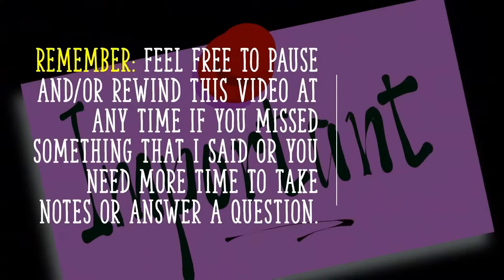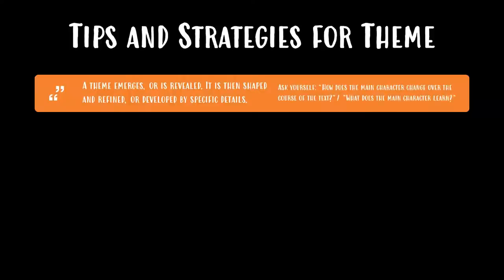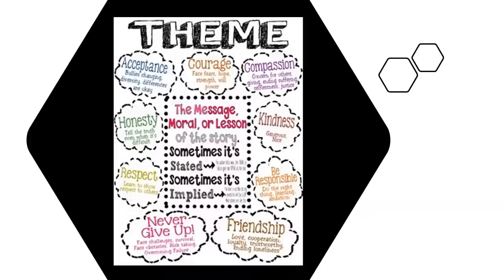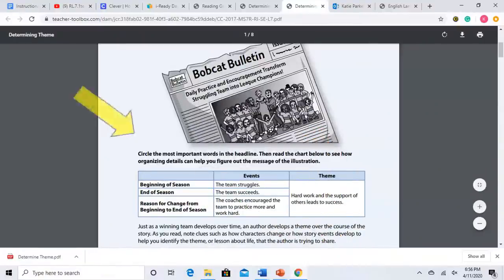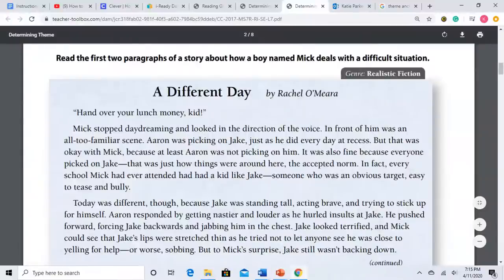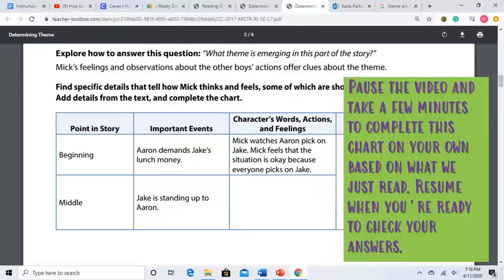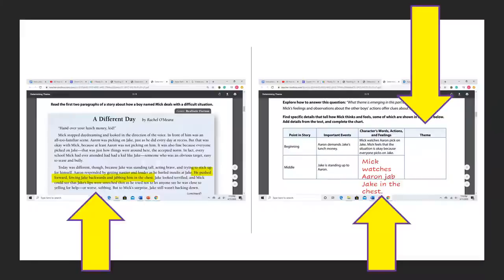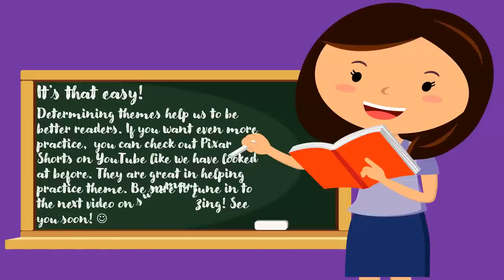7th Grade ELA RL.7.2 - Mini Lesson Determining Theme